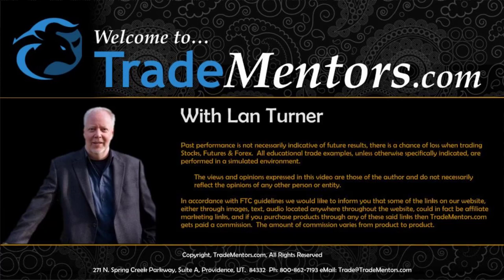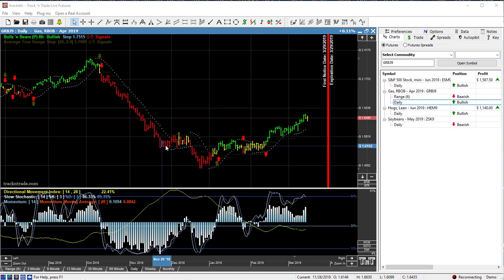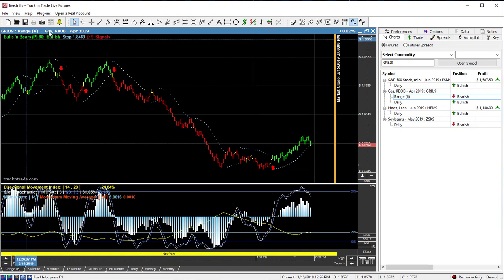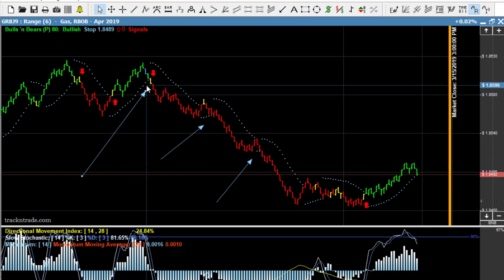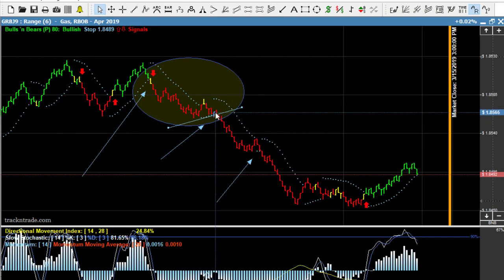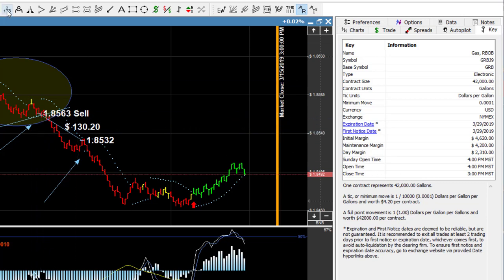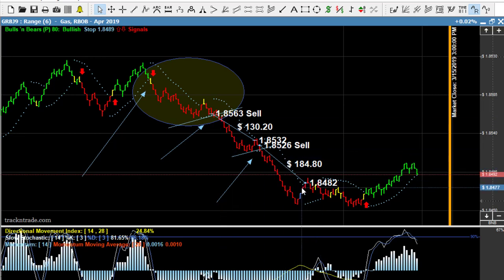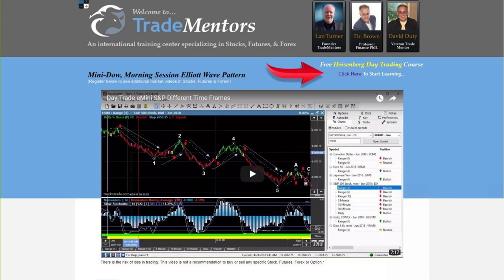Day Trading UL Gasoline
If you hate paying high prices at the pump, take revenge in the markets, learn to day trade UL Gasoline, where you can get back at those high priced gas stations.

Our day trading courses have been tried and proven to mold absolute beginners into traders regardless if the stock market is up or down!

With over 10 years of experience, The Day Trading Academy was created to provide top notch education for day traders in all fields.

There are many aspiring traders who believe that they can quit their day jobs and start day trading stocks to replace their monthly income. (Don't quit your day job!)

Swing Trading: In order to become a consistent day trader you need to make sure you are finding the best day trading stocks for that day.

Day Trading Stocks: Learn how to day trade online from an experienced trader,using low risk, high reward intraday strategies.

Day trading is considered one of the more challenging trading styles to master, so use these 3 proven day trading strategies to improve your confidence.

Today I'm going to show you one of the best day trading strategies for beginners as well as experienced day traders.

Intra-day trading is a set of Forex day trading strategies that demand opening and closing trades on the same day.